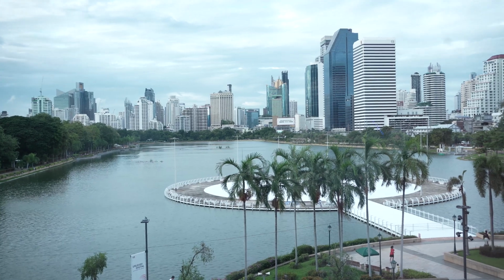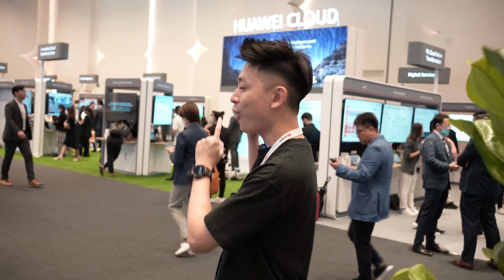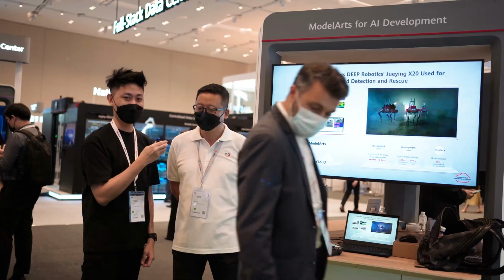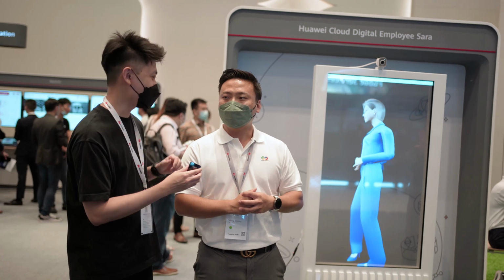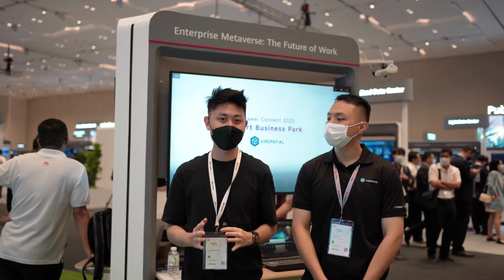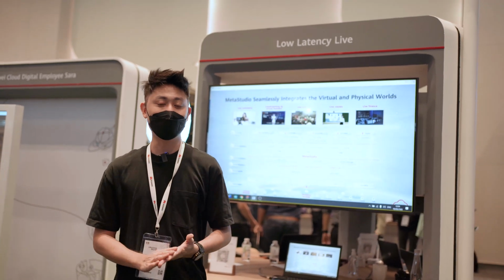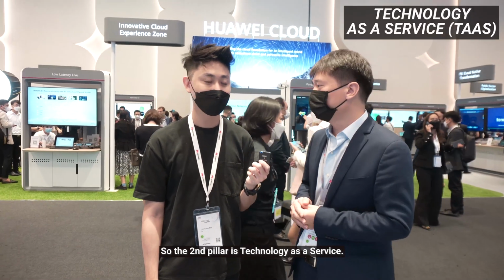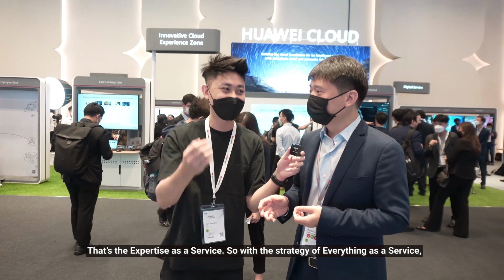Huawei Connect-Lim Reviews